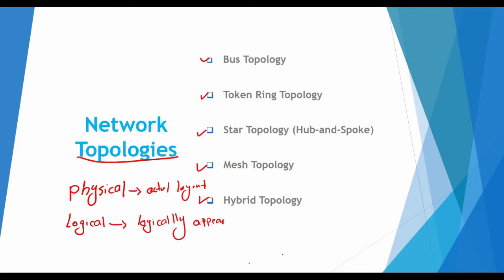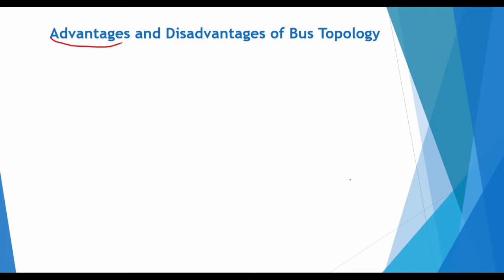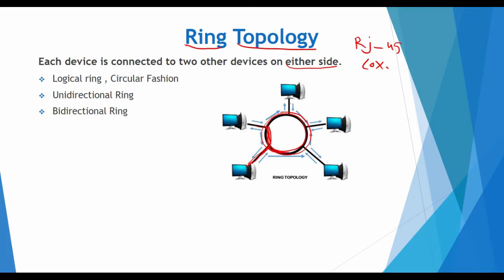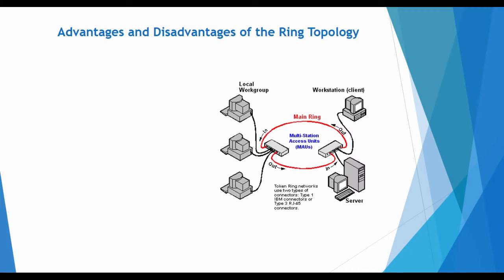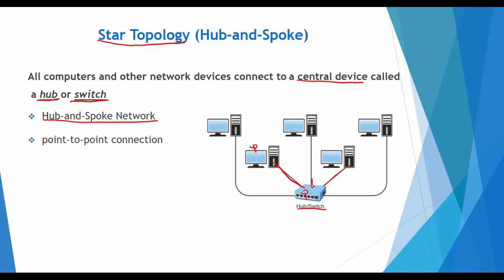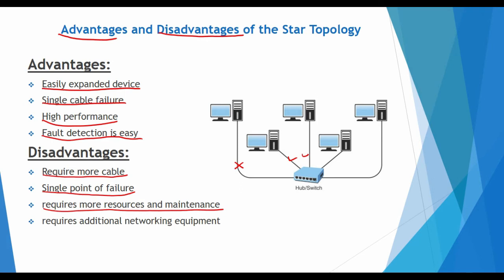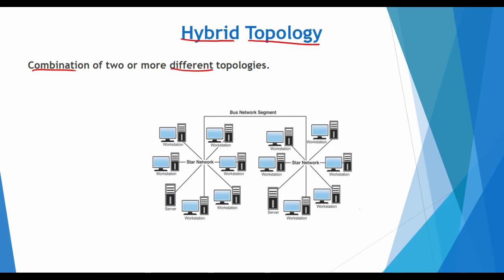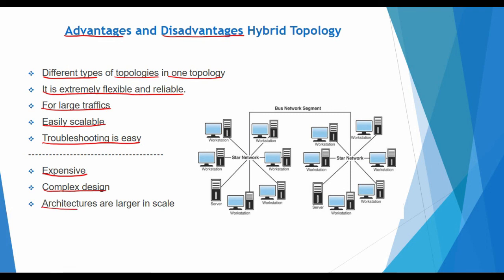what is Network Topology ? | Star, Bus, Ring, Mesh and Hybrid Topologies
A topology refers to a network 's physical and logical layout. or the layout arrangement of the different devices in a network.
network topology, bus topology, ring topology, mesh topology, hybrid topology, Hub-and-Spoke, WAN Topology, LAN Topology. Full mesh topology, network design. network fundamentals.